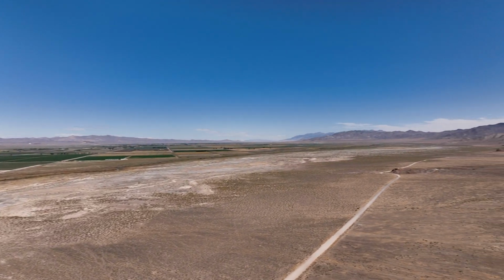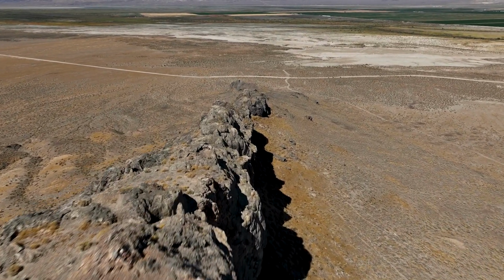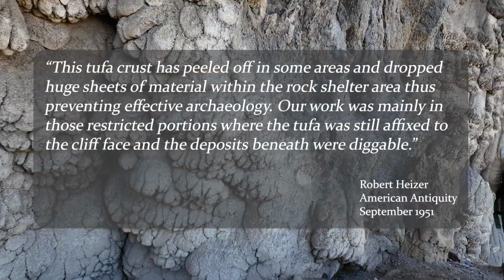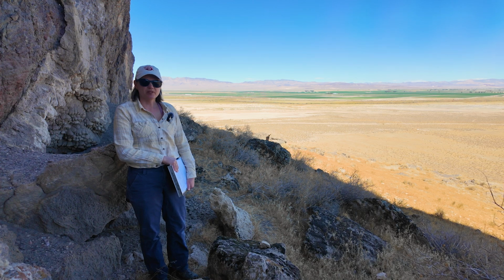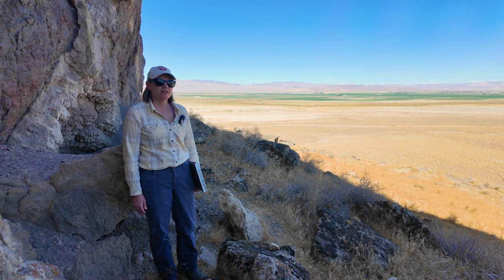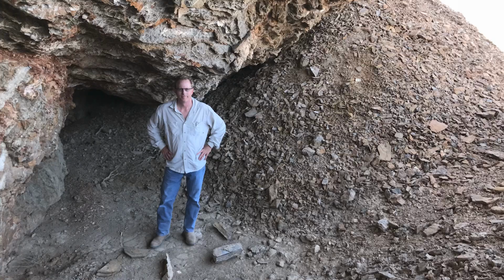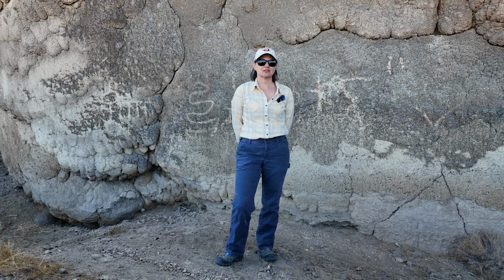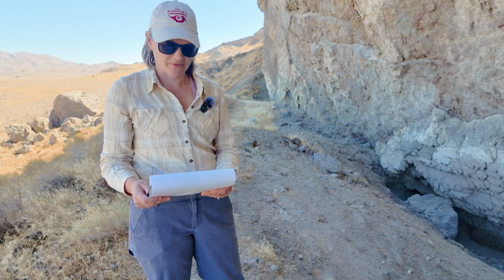Leonard Rock Shelter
FROM THE WESTERN REGION

Join Western Regional Field Representative Linsie Lafayette virtual tour to Leonard Rock Shelter in northern Nevada. Archaeologists studying this rock shelter have found evidence of human activity almost 10,000 years old. You'll learn about the rock shelter, excavations done there, and get a birds-eye view of the starting place of the Forty Mile desert, a significant and deadly part of the California Emigrant Trail of the 1800s.

Audio Source: Music Revolution sourced from Adobe Stock

You can support The Archaeological Conservancy's efforts to protect and preserve sites like these! Become a Conservancy member, make a donation to our Preservation Fund, or help us meet our GivingTuesday goal!

Running Time: 6:45

| The Archaeological Conservancy 2024